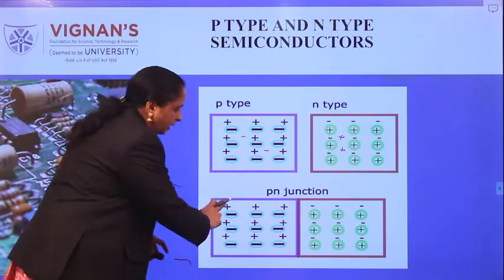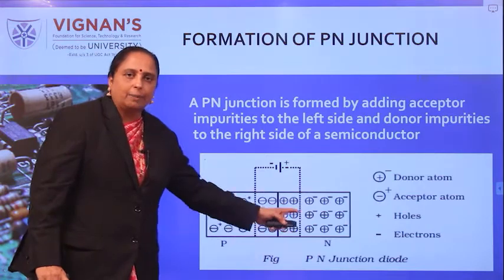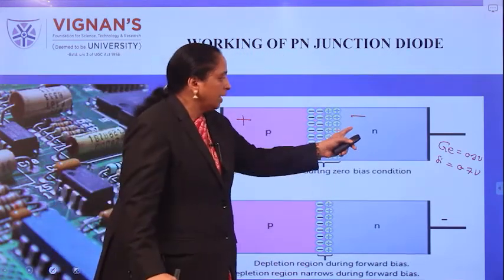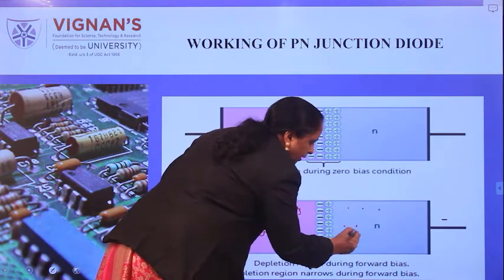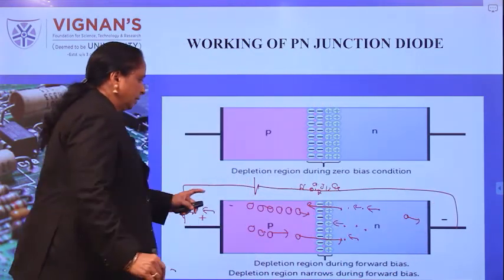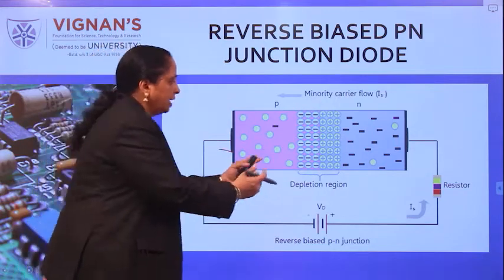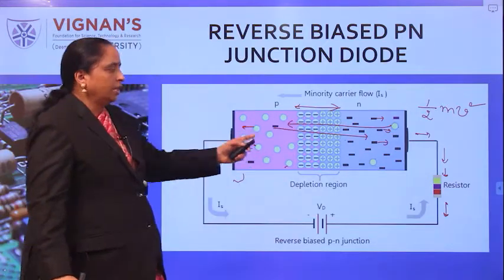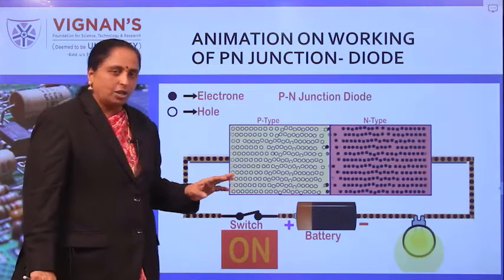Unit-1-002 Formation of P N Junction Diode